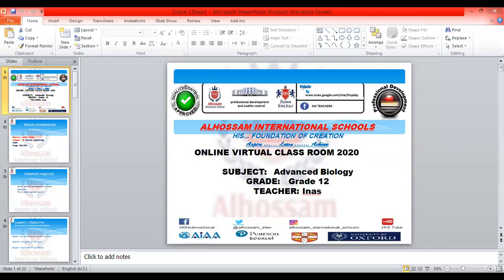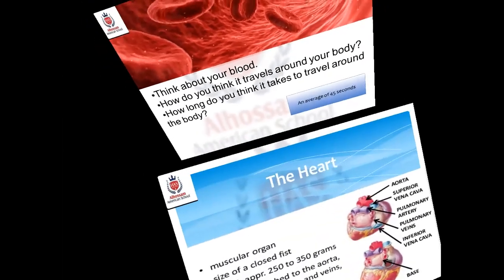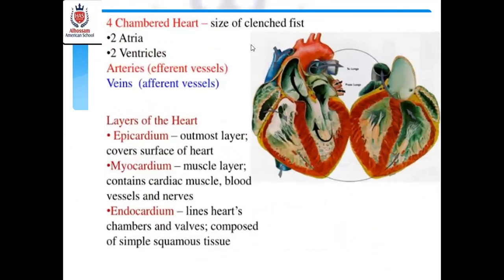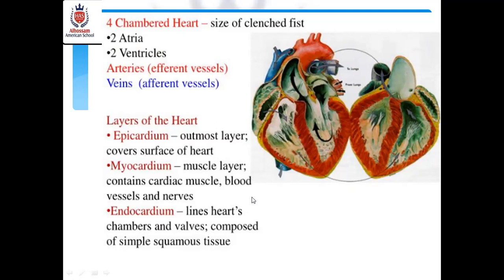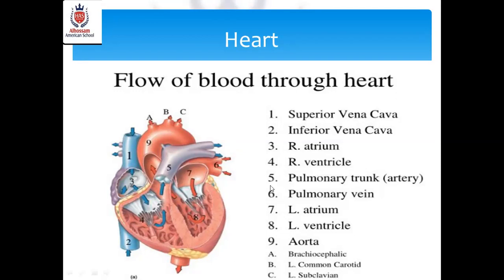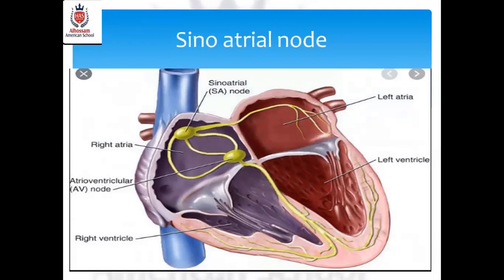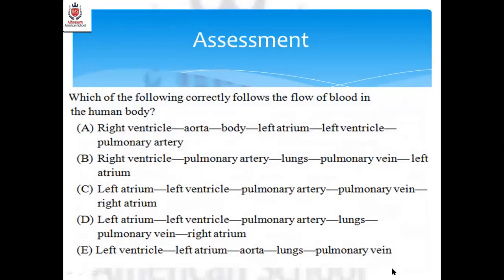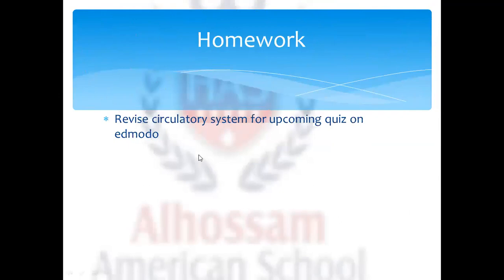Grade 12 heart 1 4